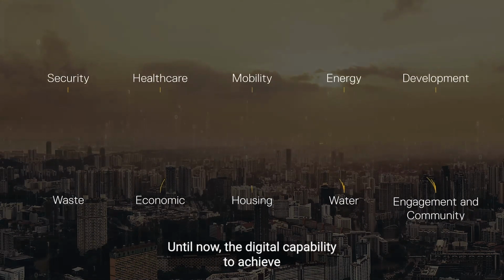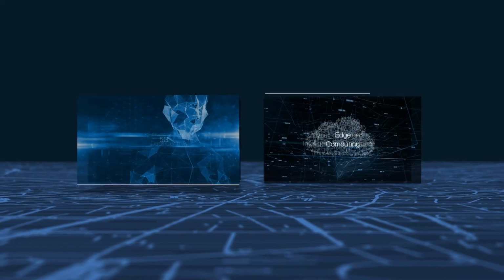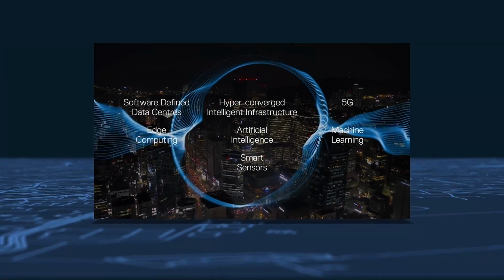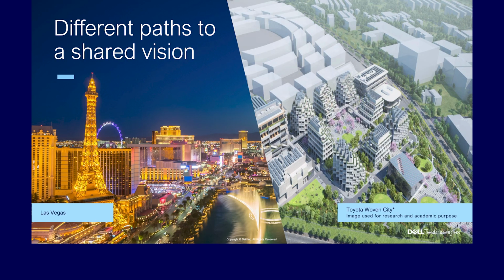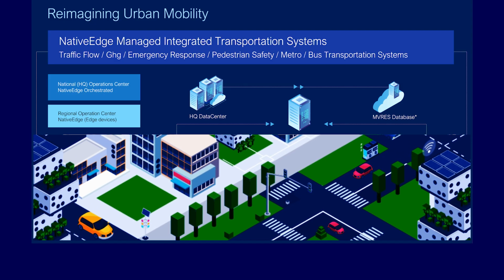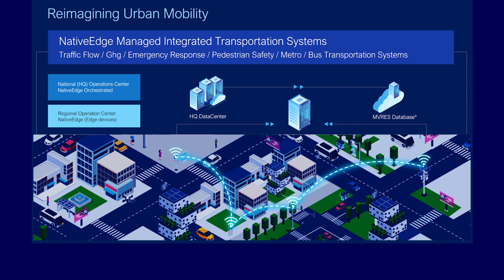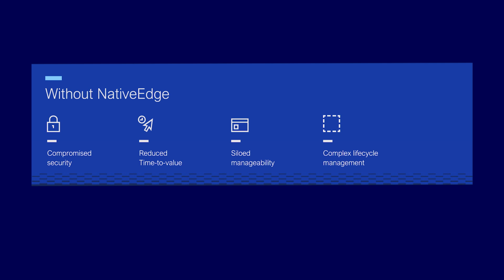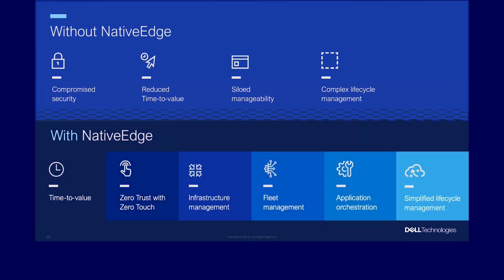Innovate at the Edge for Urban Infrastructure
Explore how Dell's Digital Cities strategy and NativeEdge platform optimize and secure data integration, enhancing urban operations and infrastructure. Learn how tomorrow's cities leverage digital technologies to address public safety, mobility, sustainability, and community services. This session discusses how Dell's Digital Cities strategy, alongside the NativeEdge platform, streamlines, optimizes, and secures data from multiple subsystems and critical infrastructure, facilitating cohesive operations to tackle urban challenges.

Chapter 1: Modern Digital Cities - Timestamp (00:00:00:00 - 00:05:02:06)
Chapter 2: Different Paths to Urban Transformation - Timestamp (00:05:02:06 - 00:12:35:00)
Chapter 3: The Way Forward with Dell NativeEdge - Timestamp (00:12:35:00 - 00:30:34:00)